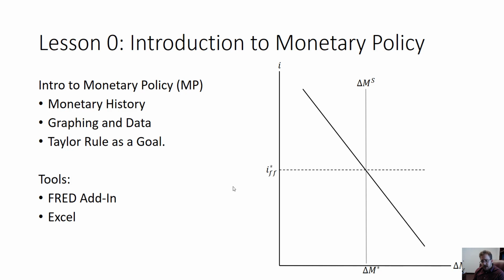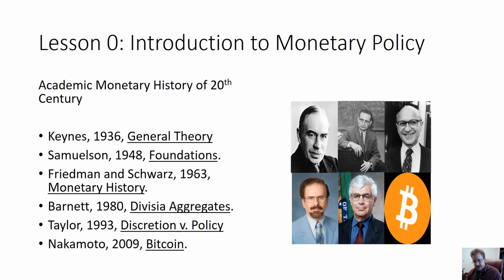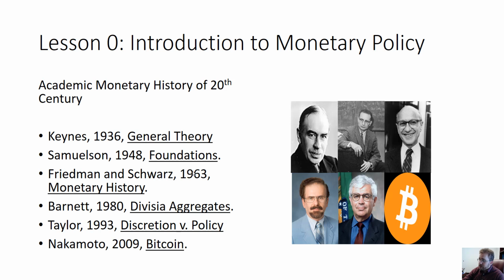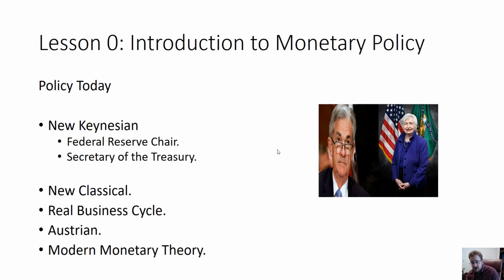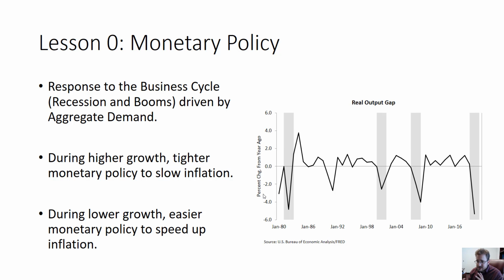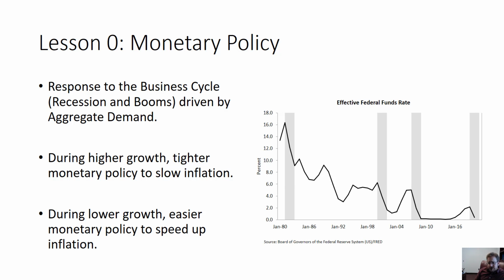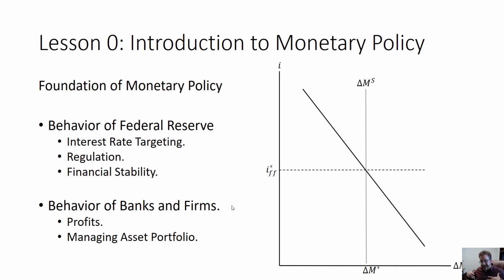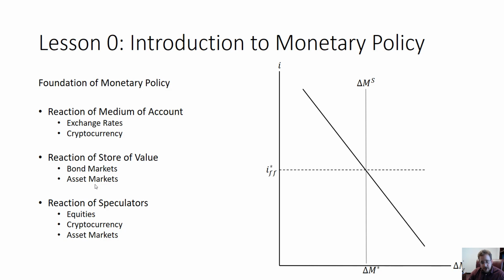ECON 4312 Lesson 0 Intro Video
An introduction to the material of ECON 4312 Money and Banking.